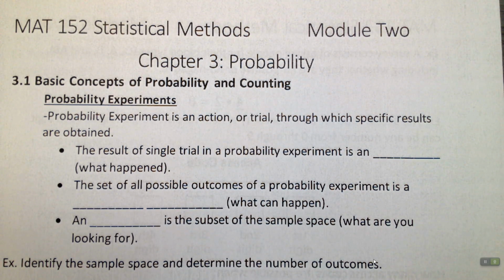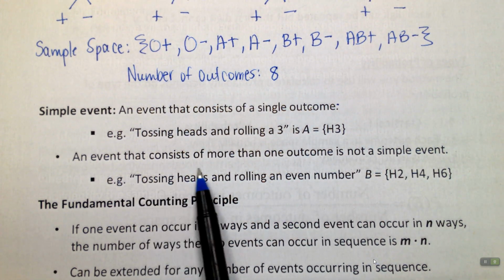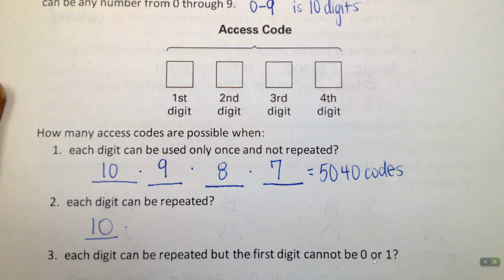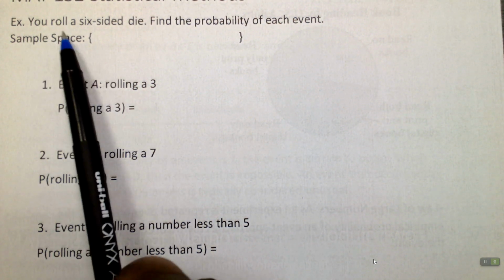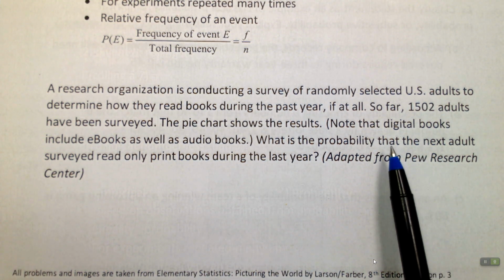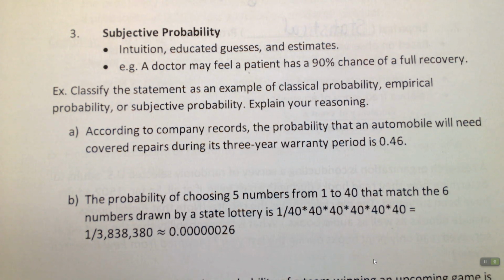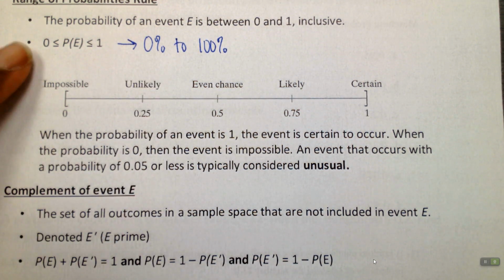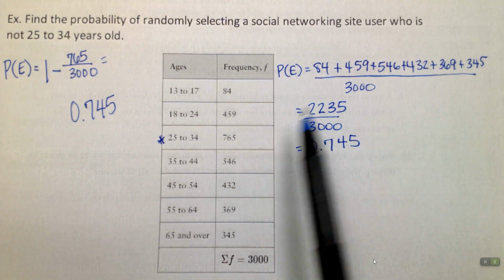Section 3.1 Basic Concepts of Probability and Counting